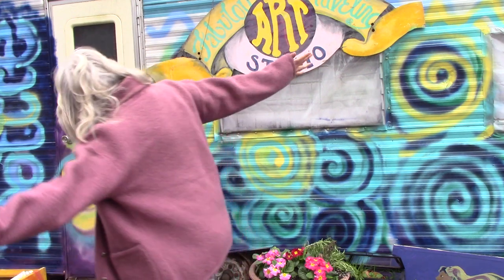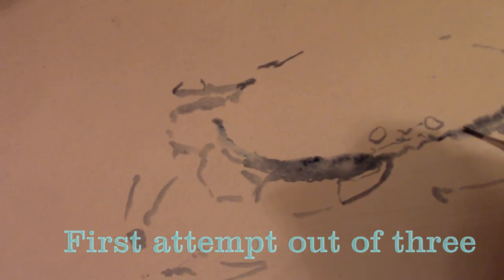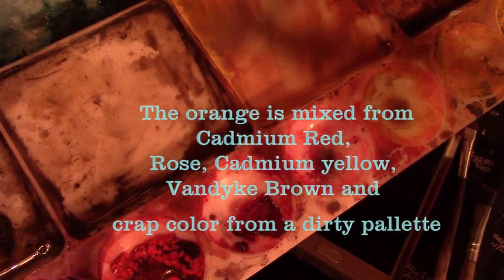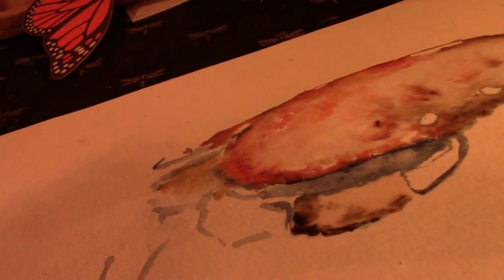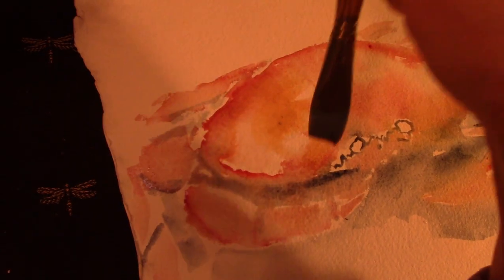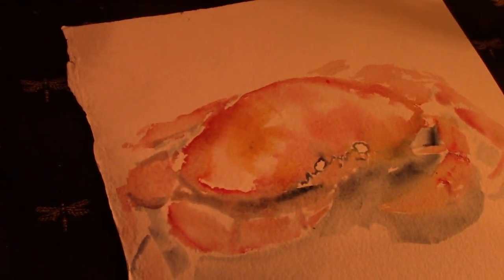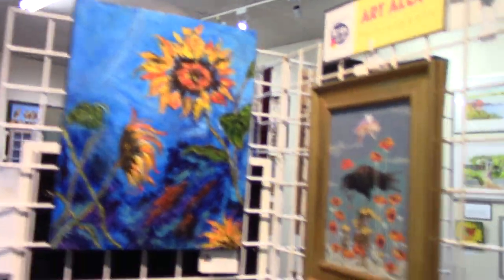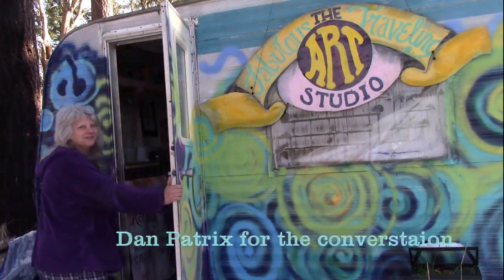Crabs for a show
Crabs for a show in Stanwood. Have you ever wondered what goes into preparing for an art show?Join me, Cher Clemans, as I paint some crabs. I talk about
the Art Aloft Art Show in Stanwood WA. and hear about a near miss experience with Dan Patrix.
I would encourage you to find an art show and paint a challenge project that you can enter into the show. You might win a ribbon, get input about your art and certainly have some fun.

‘Colorplay Class’ is my watercolor class, playing with the colors in your palette is the first step in mastering watercolor. If you can’t draw or you think you can't watercolor this class is for you.

Please download Picmonkey here, I will teach you how to use it.

The projector that I use can be found

Dan's book ‘Verses the minds of Dan Patrix can be found want to share my art studio 'Dottie' and my love for God, on the instructional, heart warming, soul healing journey through art and life experiences.

Dan's book ‘Verses the minds of Dan Patrix can be found